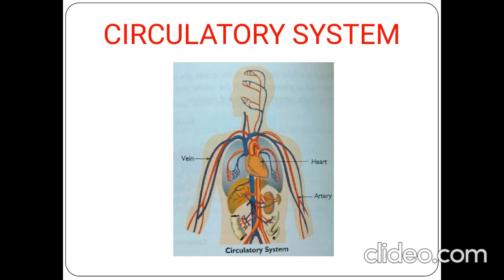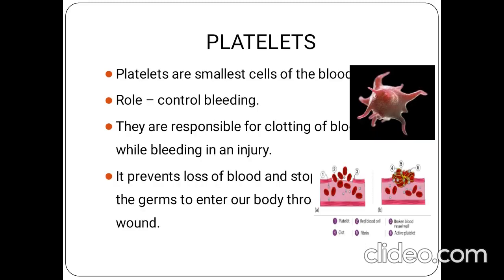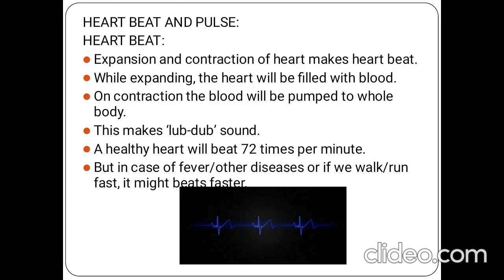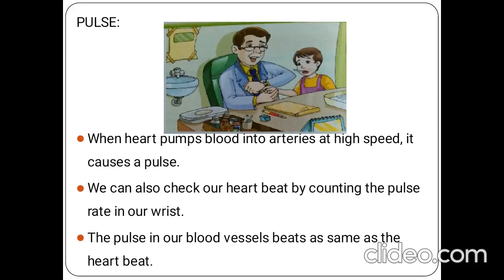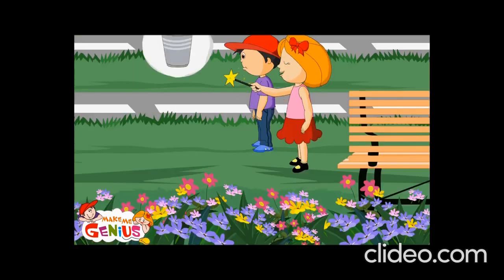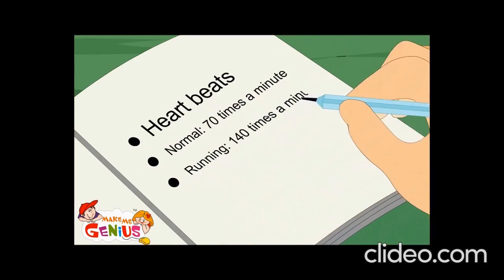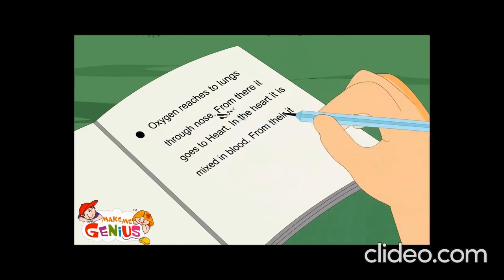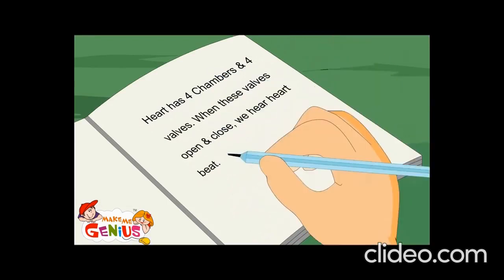Grade 5 Science 03.07.2020